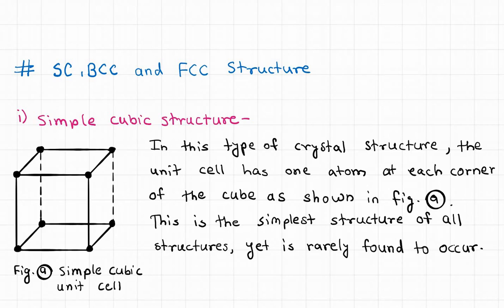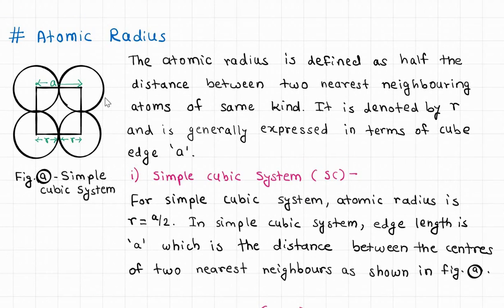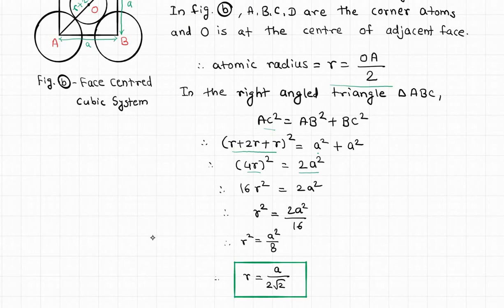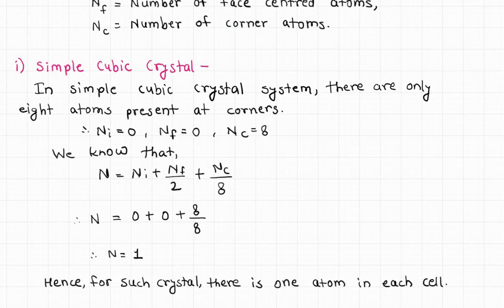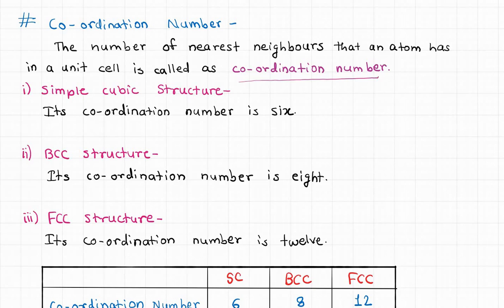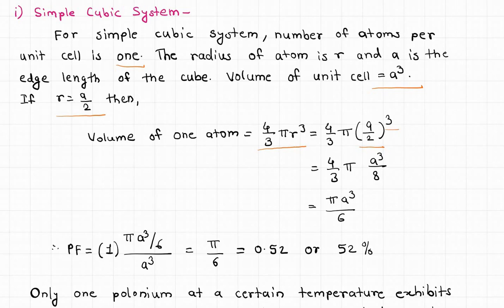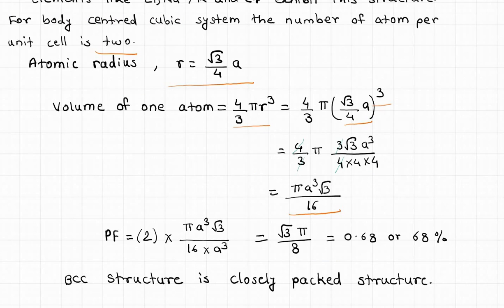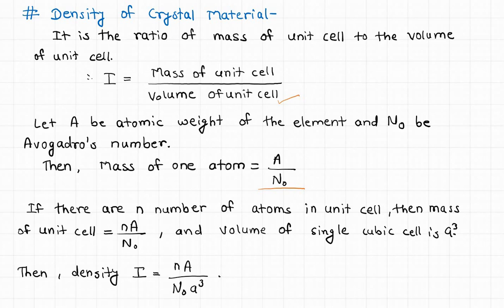F.Y.B.Sc.,Nanoscience and Nanotechnology,P-II,SC,BCC and FCC crystal structures,D.R.Deore